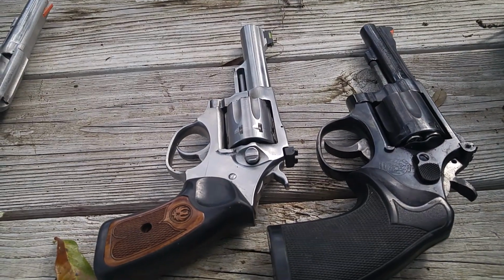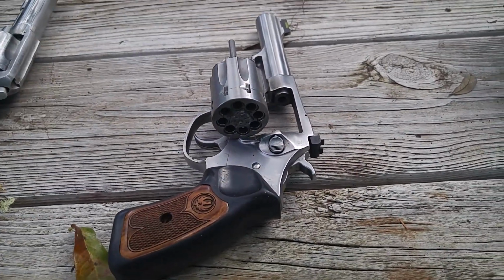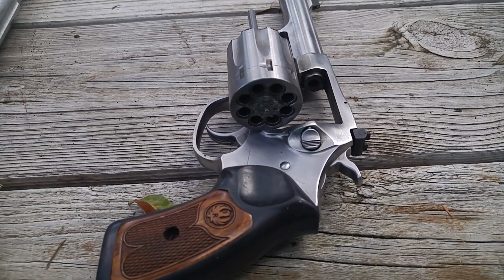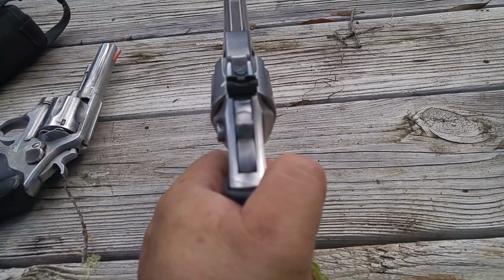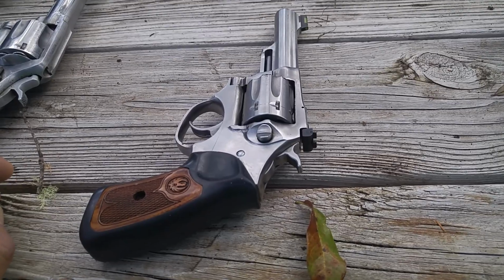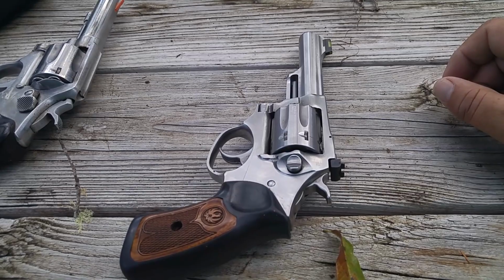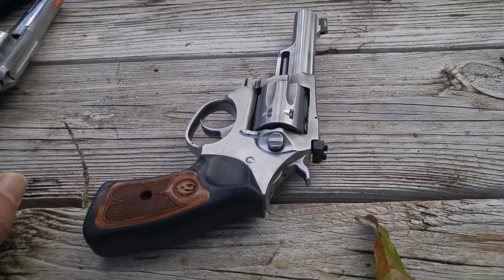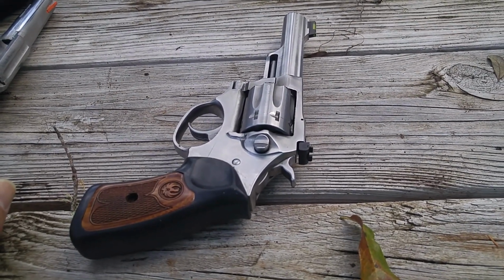Ruger sp101 22 long rifle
For your training needs call Jeremy at tj young enterprises Perry Fla 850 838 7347